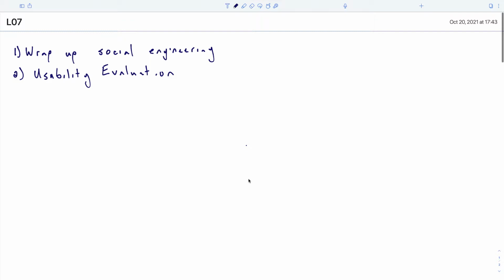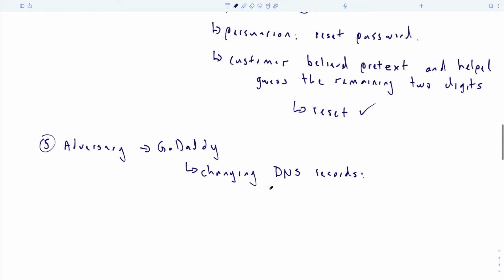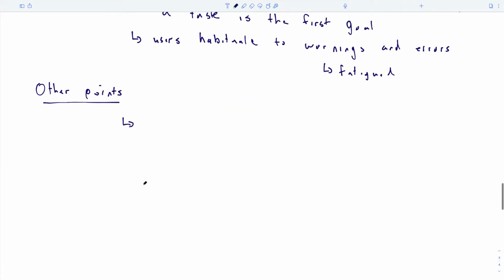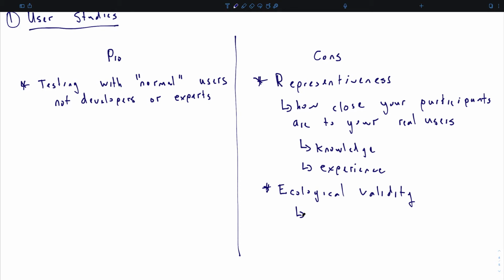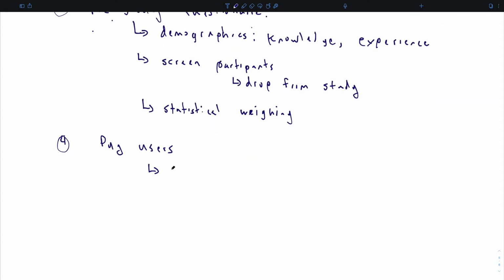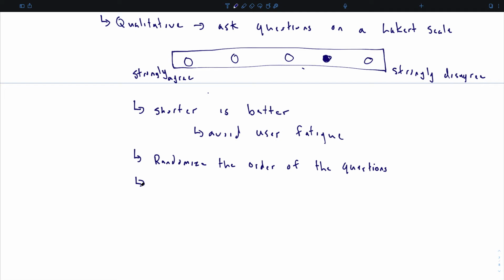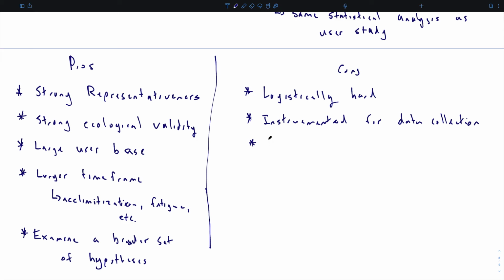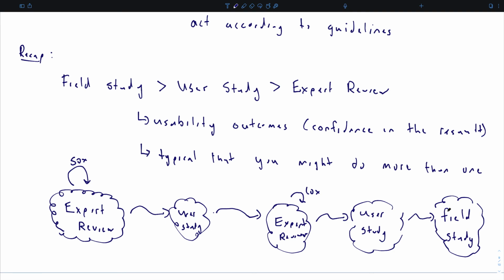Lecture 07: Usability